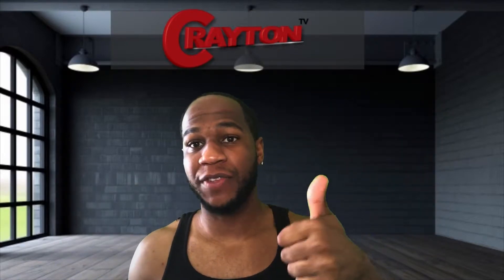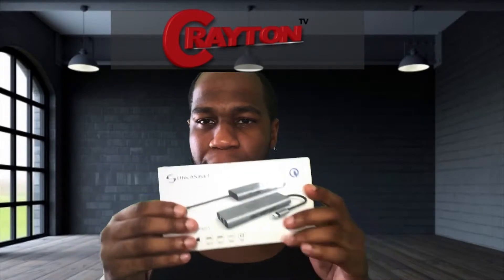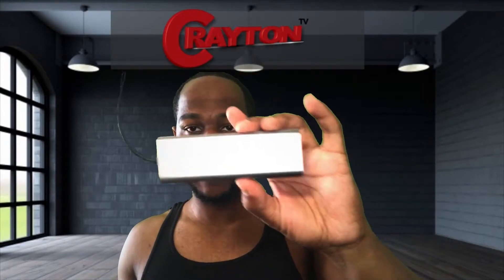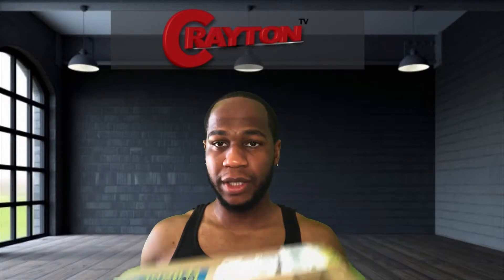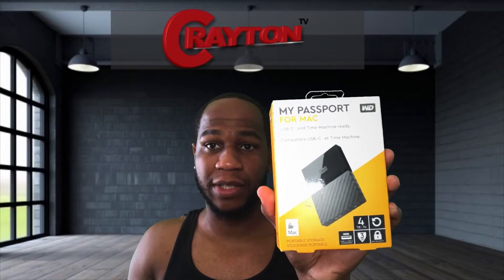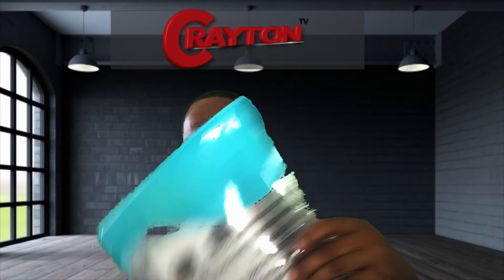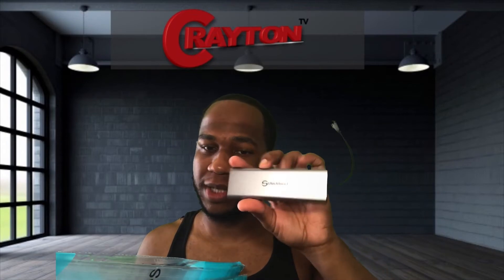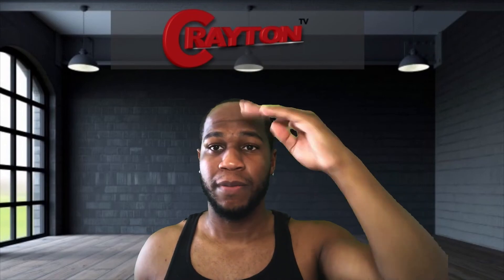$200 MYSTERY AMAZON UNBOXING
✔Welcome to Crayton Tv

Join the movement, if you don't then Can't Getcha!
Grind Don't Stop! That's Facts.
Thank you for all your support.

*UtechSmart 9 in 1 USB-C Hub

*Amazon Basics External HD Case

*WD 4TB My Passport for Mac USB-C External HD

*MOSISO Macbook Pro 15' case

☑️FOLLOW DR. TRACKS ON

• Canva for iPad Pro for YouTube Thumbnails Canva - Simple Graphic Design by Canva

Thanks for taking the time to stop by & watch my weekly content, I enjoy creating content & helping people to the best of my abilities.

Helpful tips | Advice tips | Any question you have on the videos I create or just want to say hi, leave a comment down below I respond to all comments rather it’s good or bad. Wouldn’t be here without you!

randomfrankp tech lamar wilson franchise kicks